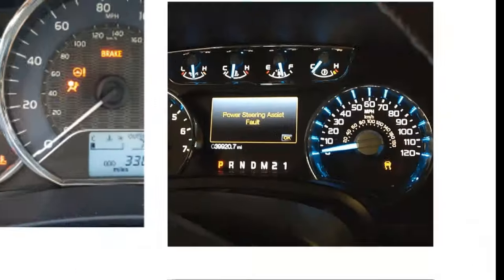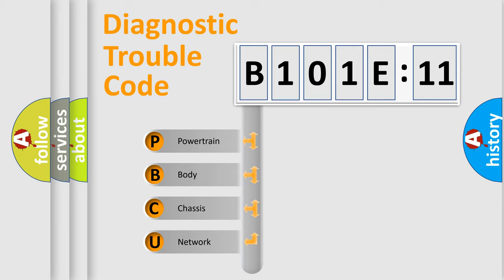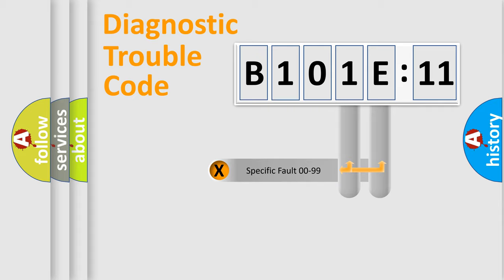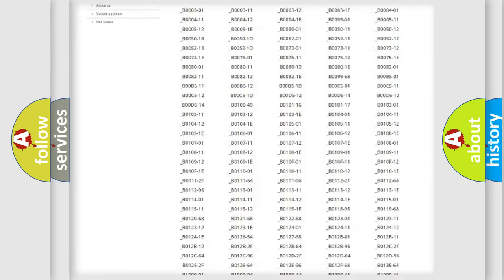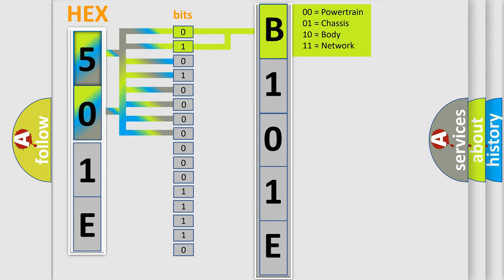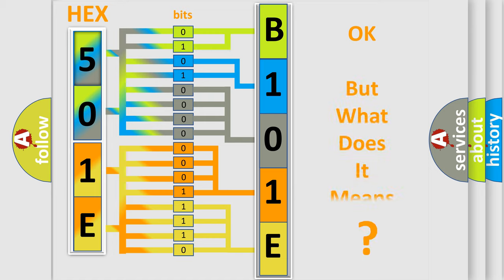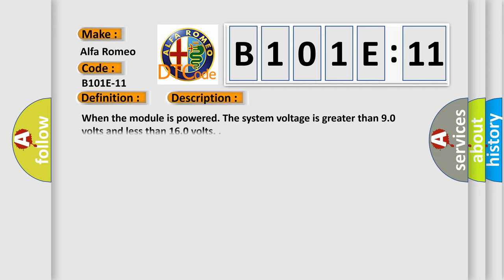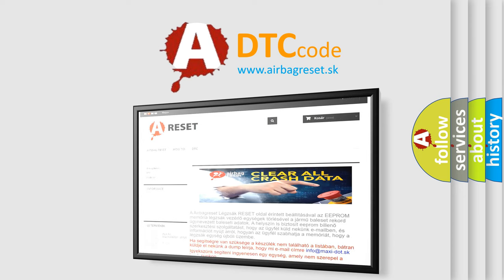DTC Alfa-Romeo B101E-11 Short Explanation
Contents:
0:21 Basic DTC analysis according to OBD2 protocol standard.
1:48 Insight into programming
2:58 A diagnostically understandable description of the Diagnostic Trouble Code
3:05 Basic error definition

Make:
Alfa Romeo
Code:
B101E-11
Definition:
Rear Wiper Signal-Circuit Short To Ground
Description: